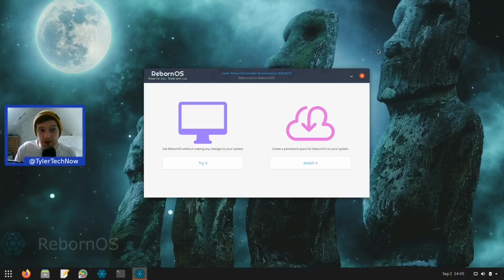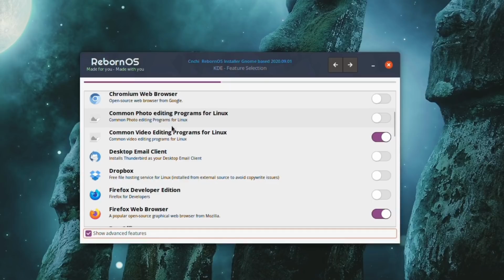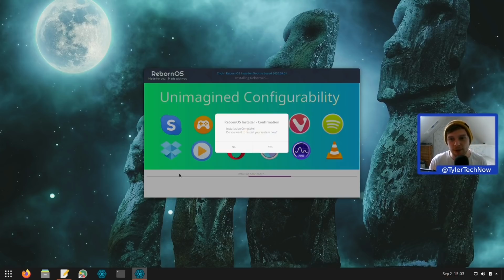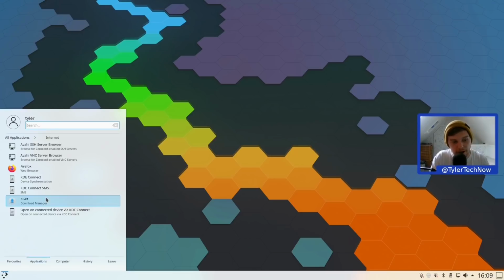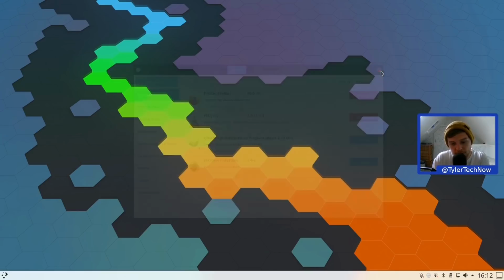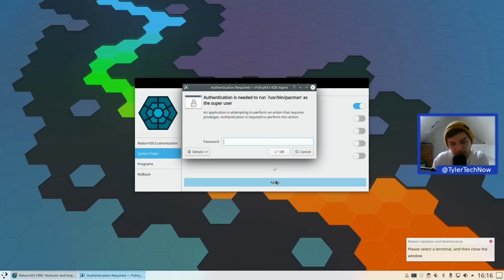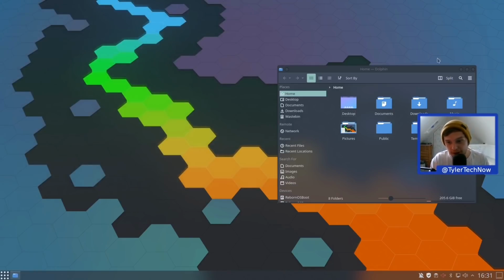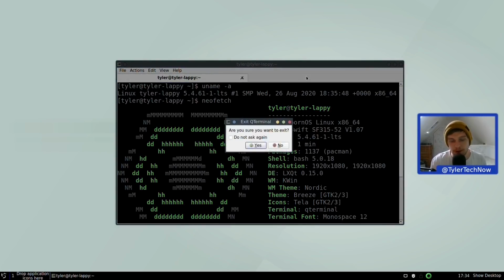RebornOS | Installation and First Impressions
RebornOS is an Arch based Linux distribution. It aims to provide a user with plenty of control over their desktop and applications. The ISO comes with an easy to use graphical installer that will allow you to pick from a number of different desktops. In this video I take a look at KDE and towards the end I demo how easy it is to install additional desktops like LXQt.